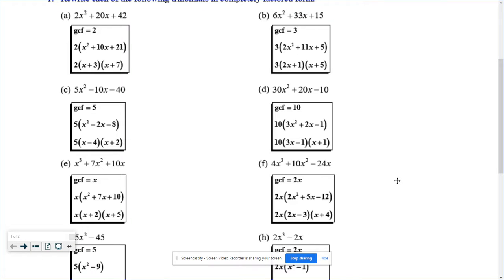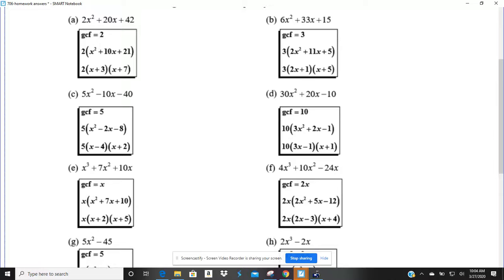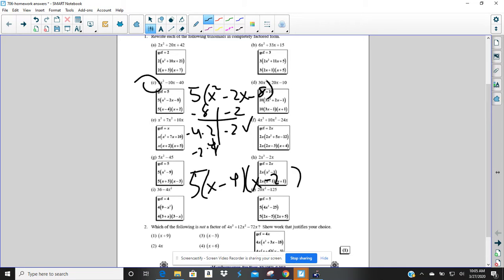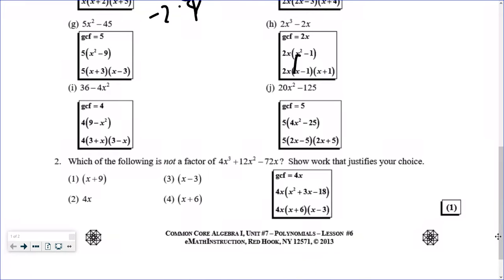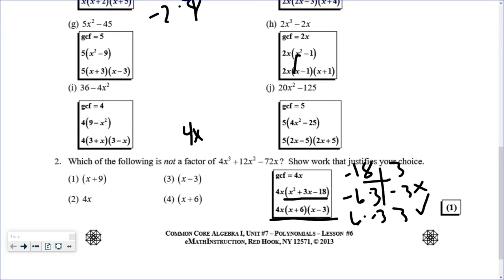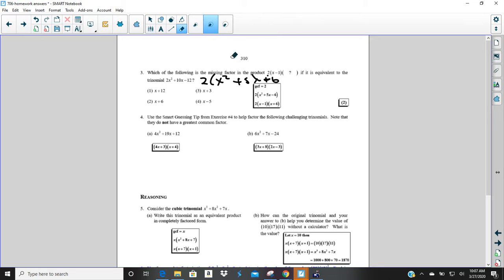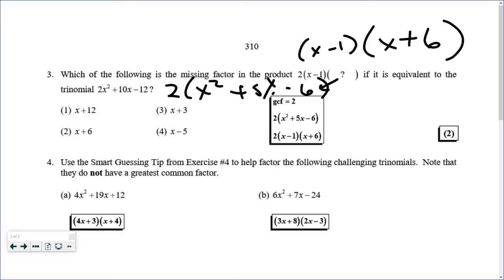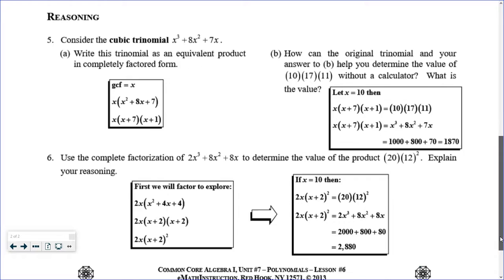Homework Answers U7L6